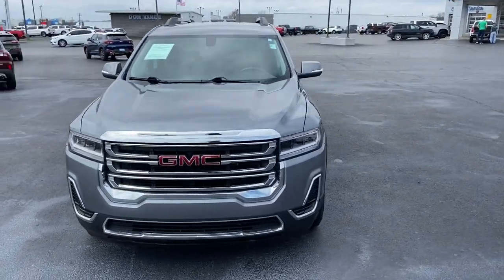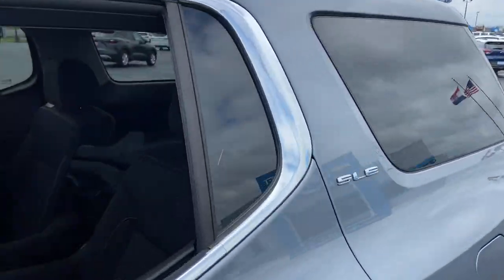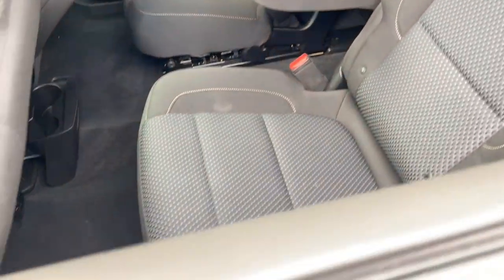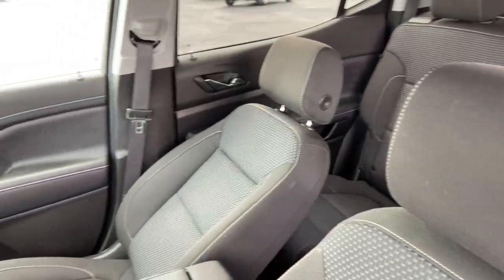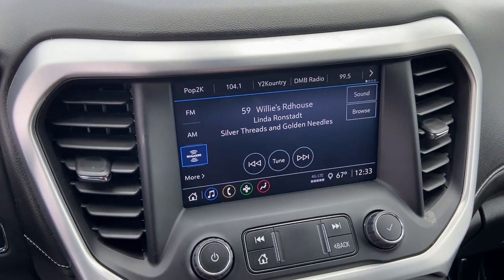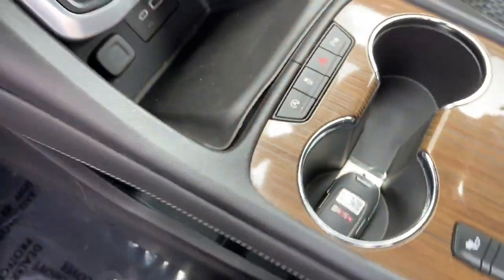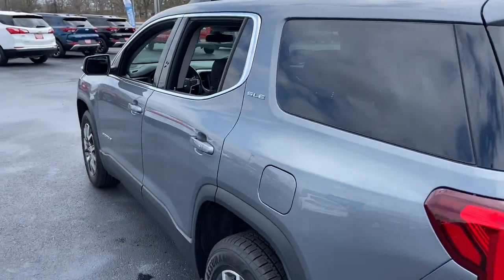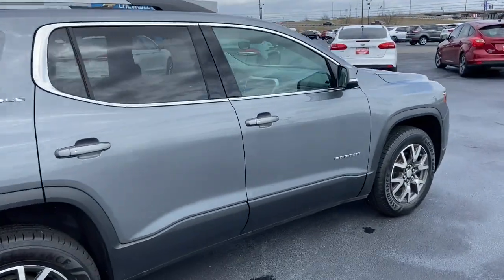2020 GMC Acadia Marshfield, Springfield, Lebanon, Buffalo, Rogersville, MO 30432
Satin Steel Metallic Used 2020 GMC Acadia SLE  available in Marshfield, Missouri. Servicing the Springfield, Lebanon, Buffalo, Rogersville, MO area.

Marshfield Chevrolet
14963 State Hwy 38

Recent Arrival! 2020 GMC Acadia SLE 4D Sport Utility Satin Steel Metallic FWD, Jet Black Cloth. Odometer is 35610 miles below market average! 21/27 City/Highway MPG Only 15 minutes from Springfield! Welcome to Marshfield Chevrolet! Since 1926, we strive to give customers the best offers and a great deal of respect. We are family-owned and provide friendly service to customers looking for an affordable car, SUV, or truck. We also offer financing, vehicle service and accessories to Springfield, MO Chevrolet customers.